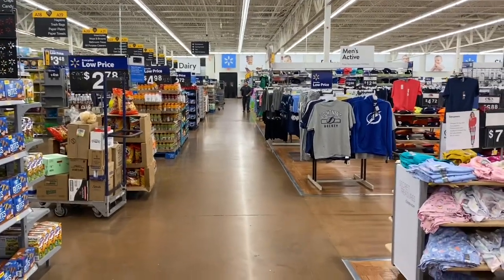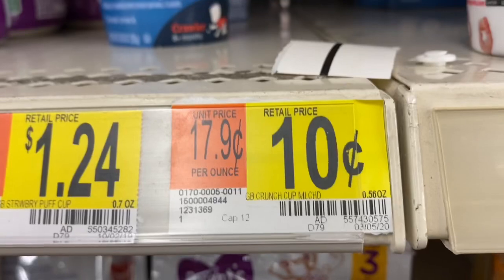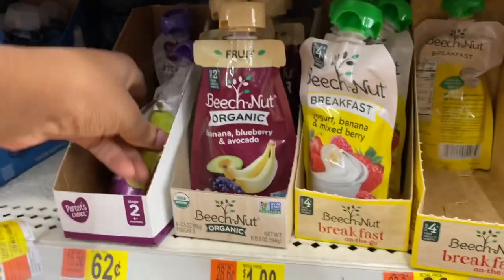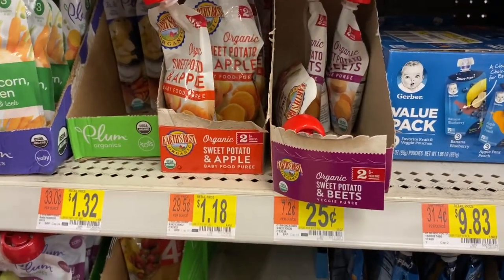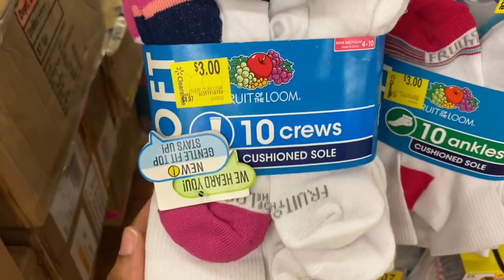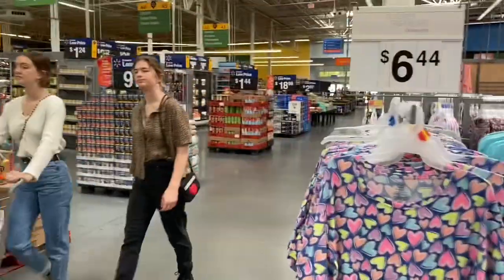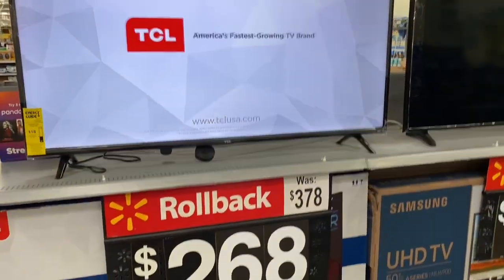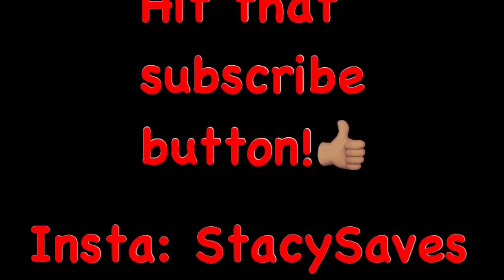Walmart clearance: Icecream & baby food as low as .10!!!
Walmart clearance is hot hot hot right now! Icecream and baby food as low as .10!!!